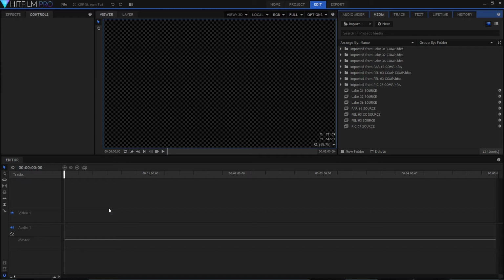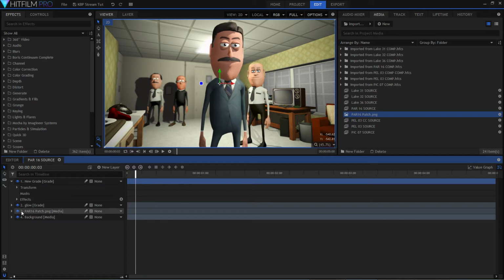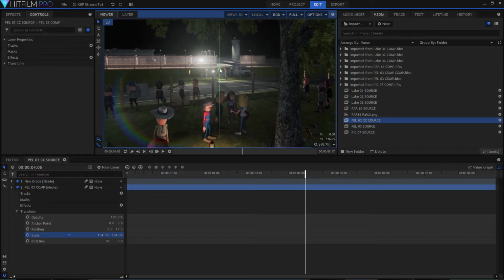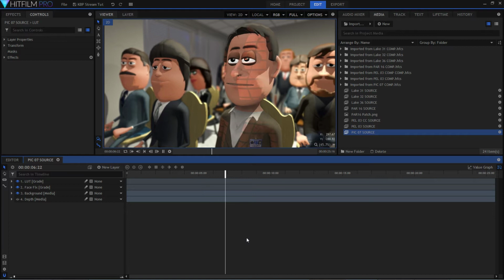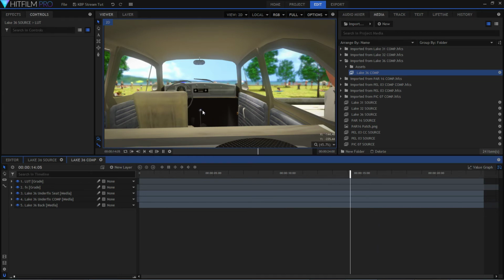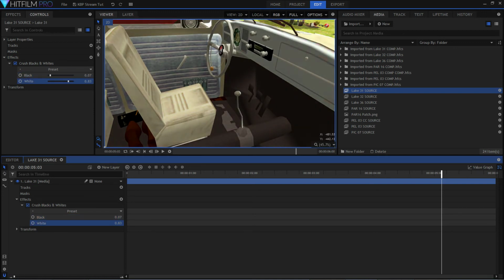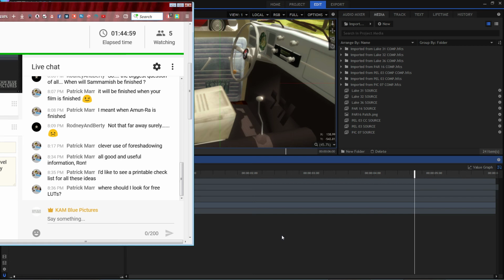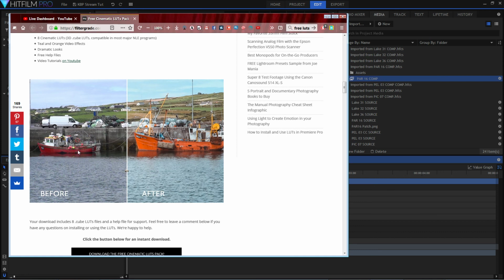KAM Blue Pictures Stream - Hitfilm loves your movie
If you have Hitfilm Express (or Pro) and are not really sure what to do with it at the fundamental level of 'how is this helping?' then watch this.  I show, using several examples, how you can take any footage and make it better, regardless of source, with relatively little effort on your end.

Stream starts at 10:10

Using light flares - 29:00
Using a moving mask - 47:15
Using Light Wrap effect - 58:30
Using Motion Tracking - 1:27:00